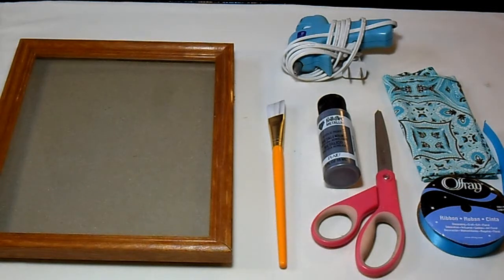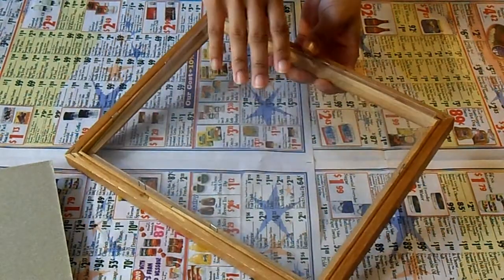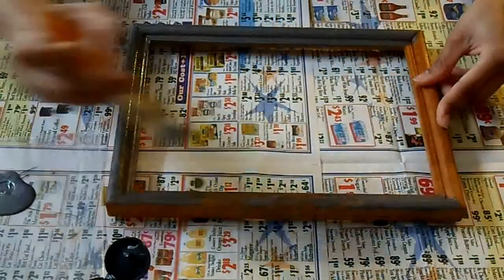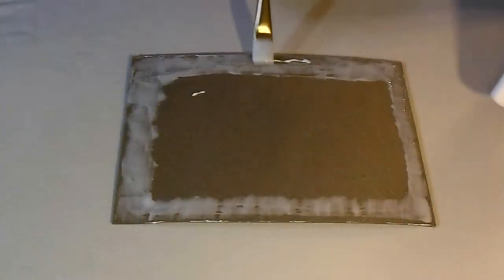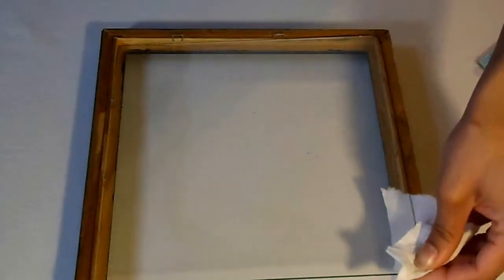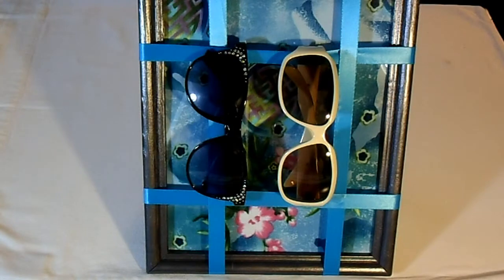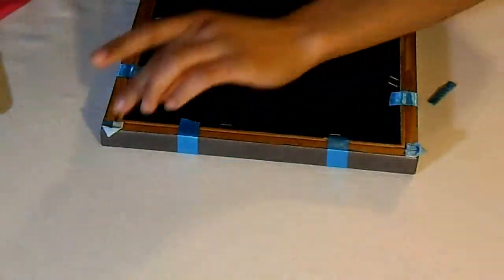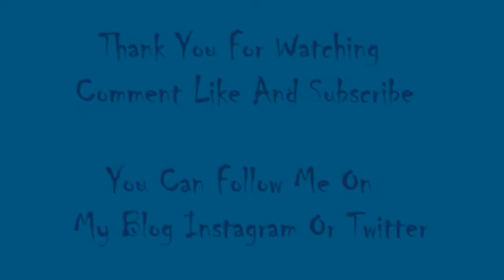DIY: Sunglasses Holder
This is just a nice way to display you sunglasses and keep them out of the way.